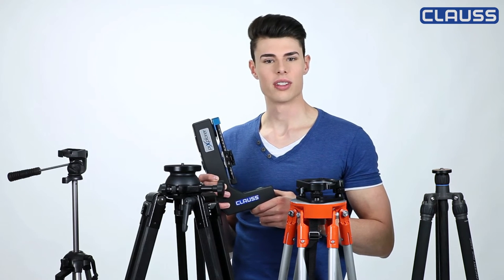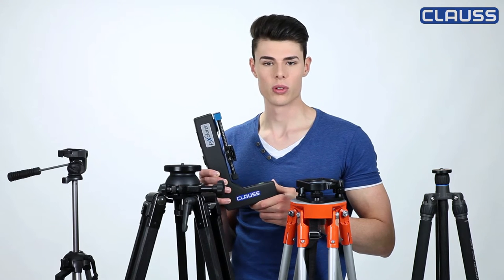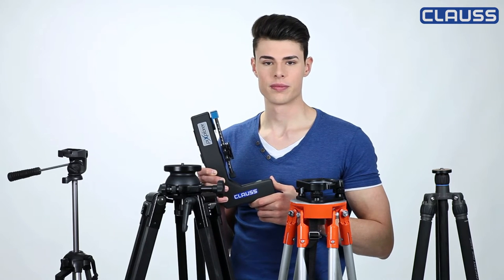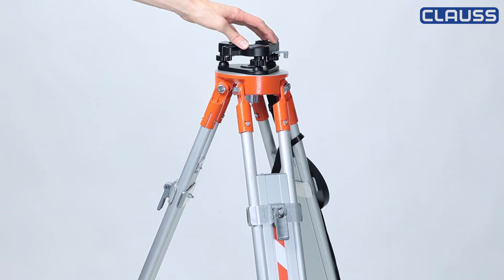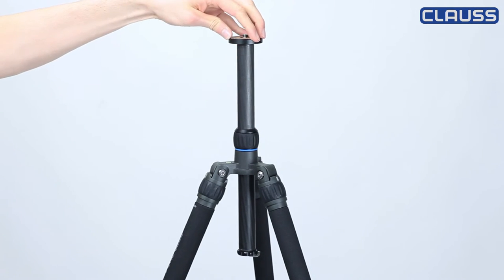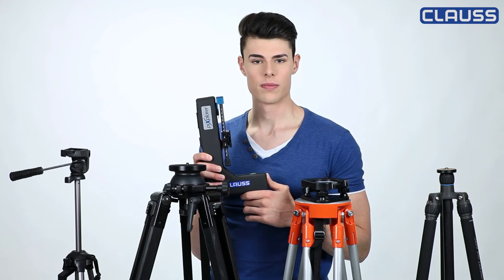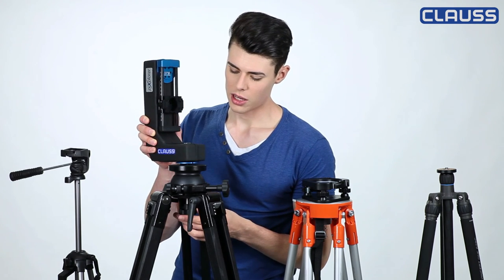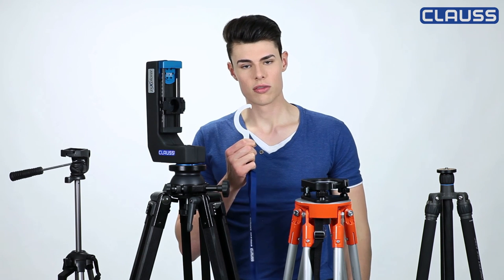piXplorer Tutorial: The right Tripods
This video shows you which tripods are suitable for the panoramic head RODEON piXplorer made by CLAUSS.